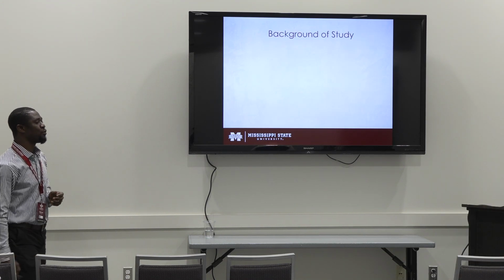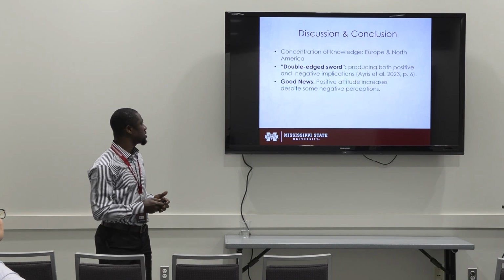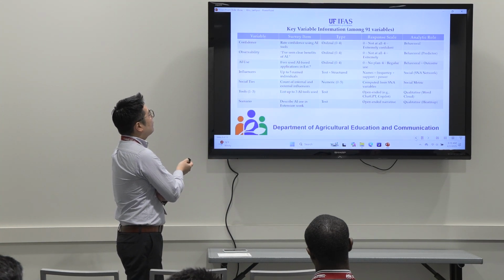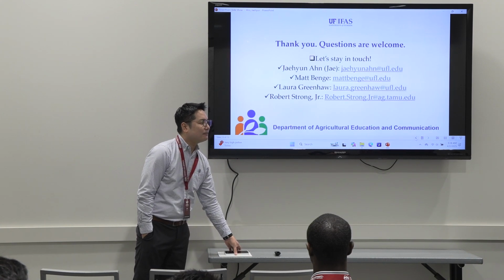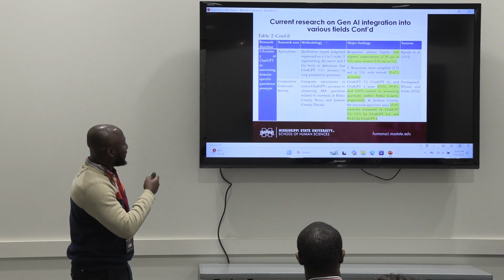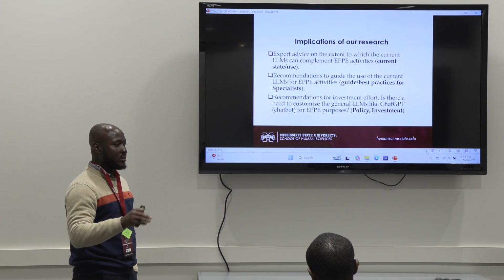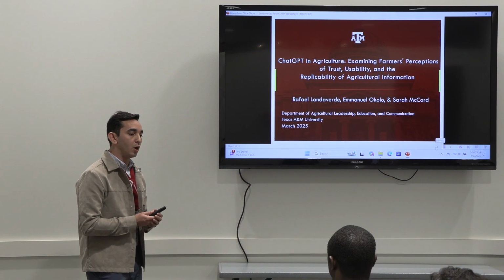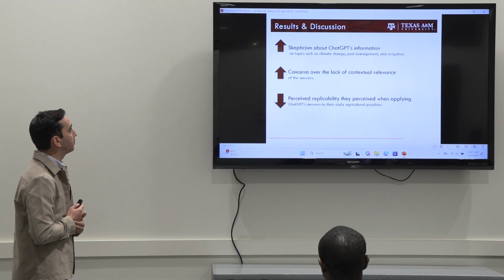AI for Socioeconomics B